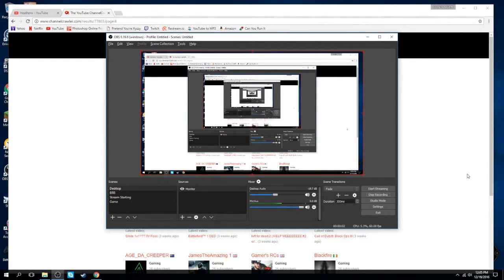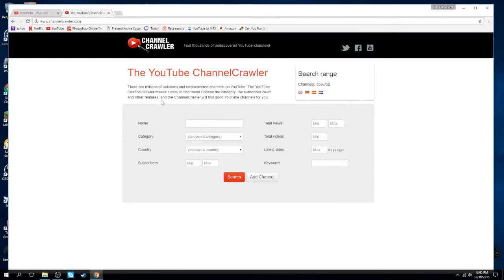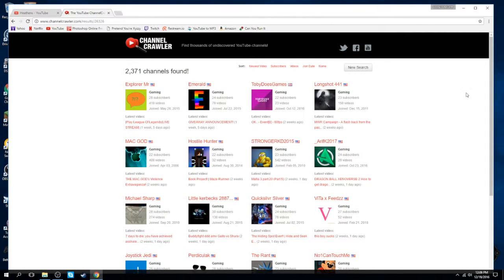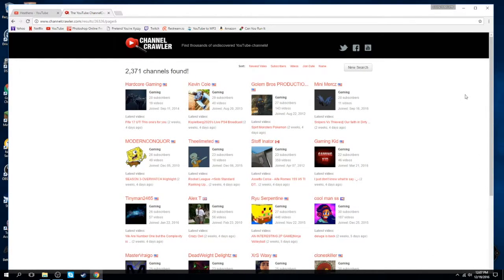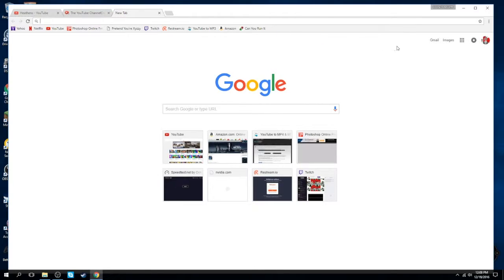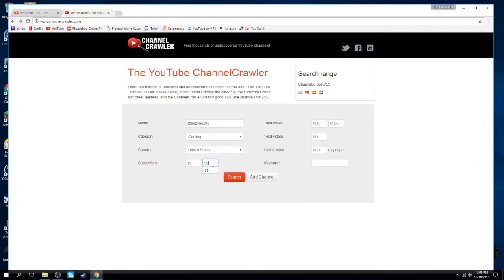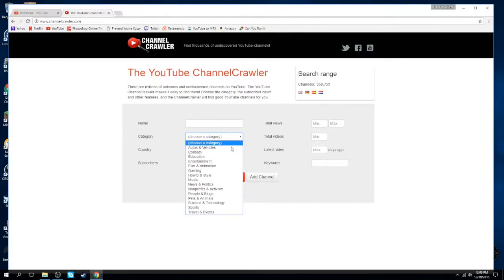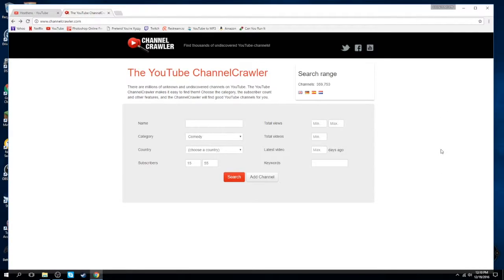How to Find Small Youtube Channels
Sorry I didn't think the music was going to be a bit louder then my voice, if you like or leave a comment I can reupload  this with he music lower if not the subtitles should help :)

Artist: I Prevail
Album: Heart vs. Mind
Released: 2014